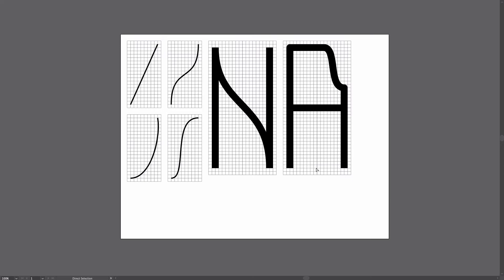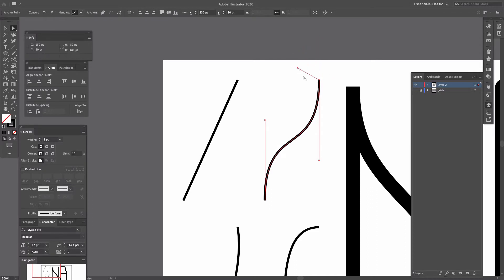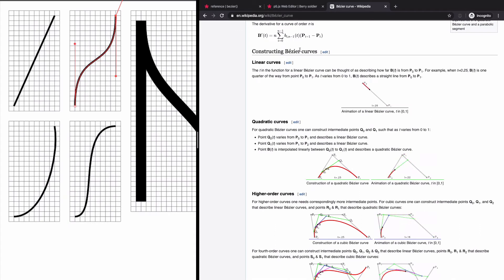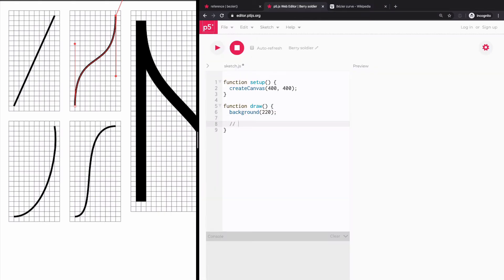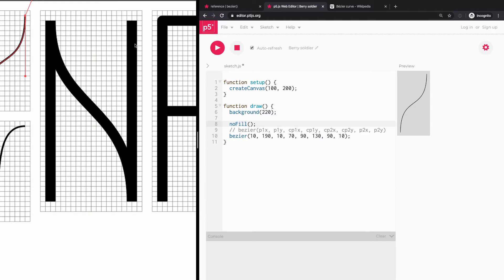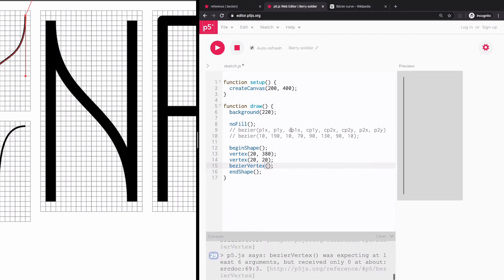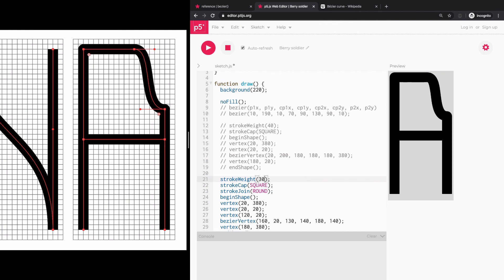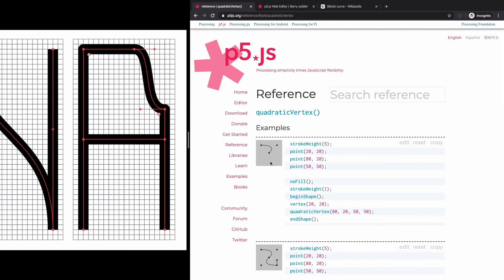[code to type] bezier curves (typography + p5js)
We look at a few drawing functions for curves - bezier() & bezierVertex(). If you know Pen tool from Photoshop or Illustrator, it works very similar to them.